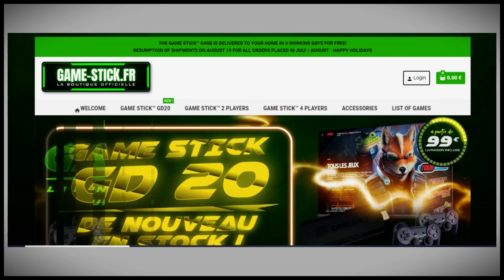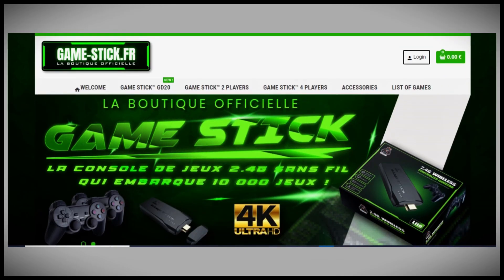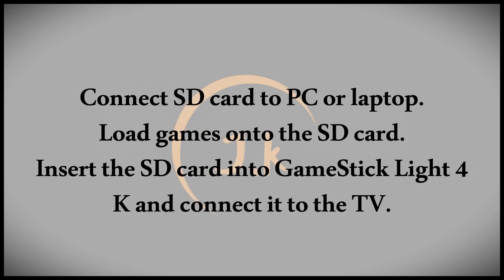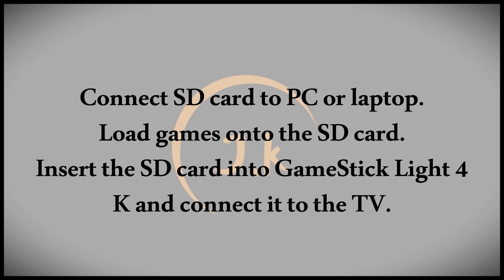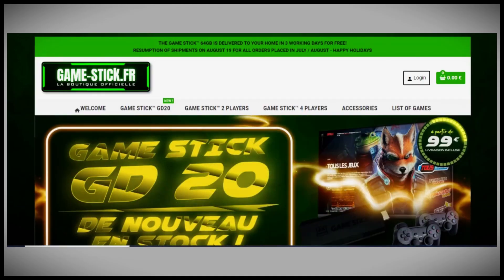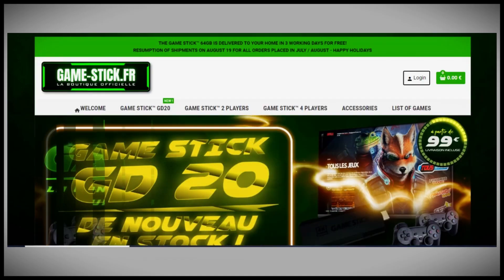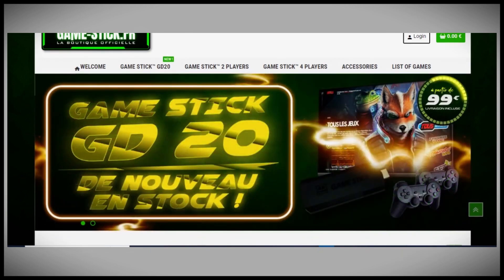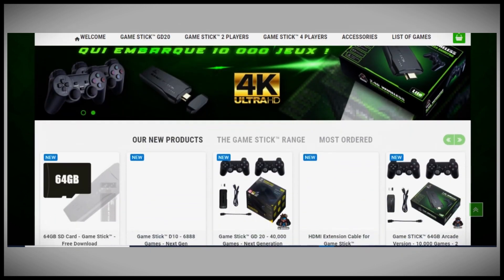How To Add Games To Game Stick Lite 4K Full Guide 2024.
This tutorial provides a detailed guide on how to add games to the Game Stick Lite 4K in 2024. It walks users through the process of downloading compatible game files, transferring them to the Game Stick Lite 4K via USB, and setting them up for smooth gameplay. The guide ensures that users can easily expand their game library and enjoy a variety of titles on their Game Stick Lite 4K device.

How to Add Games to Your Game Stick Lite 4K in 2024
2024 Guide: Installing Games on Game Stick Lite 4K
How to Set Up New Games on Game Stick Lite 4K
Step-by-Step Guide to Adding Games to Game Stick Lite 4K
How to Expand Your Game Library on Game Stick Lite 4K in 2024
Complete Guide: Adding Games to Game Stick Lite 4K
How to Install and Play New Games on Game Stick Lite 4K
Easy Steps to Add Games to Game Stick Lite 4K in 2024
2024 Edition: How to Add Games to Game Stick Lite 4K
How to Efficiently Add Games to Your Game Stick Lite 4K